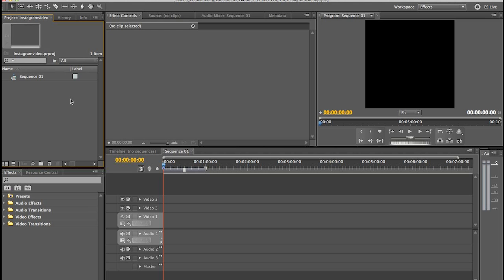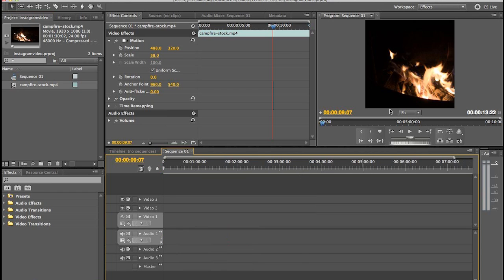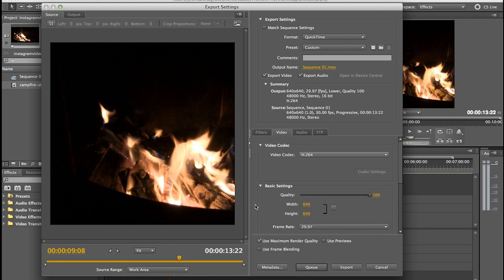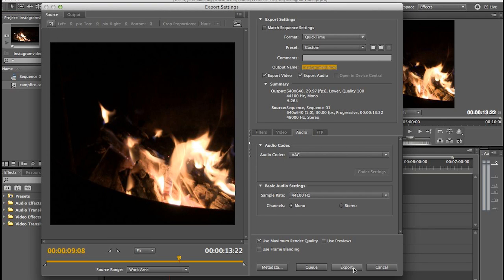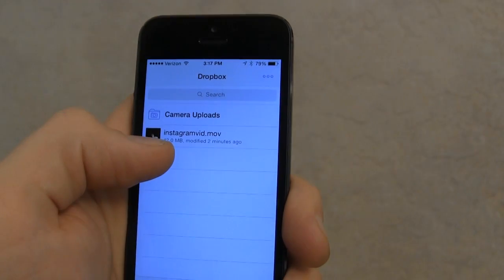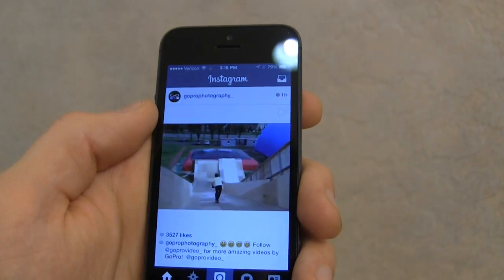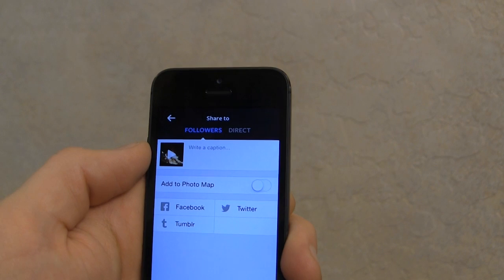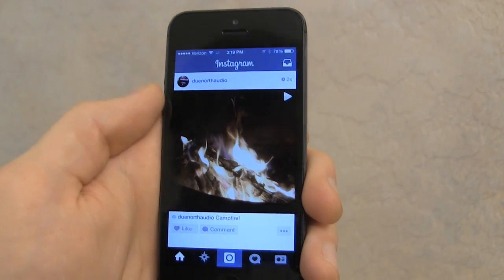Creating an Instagram Video In Premiere Pro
Instagram allows for you to upload videos so why not edit a high quality video in Adobe Premiere Pro? Here's a simple quick way to do it.